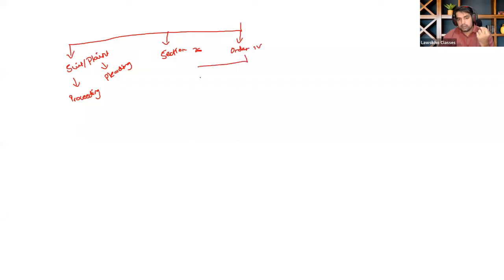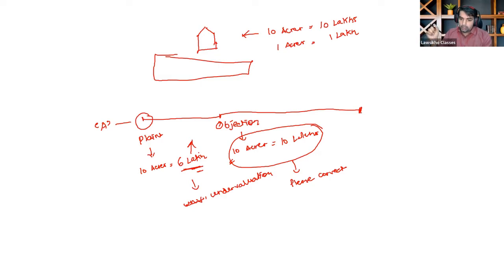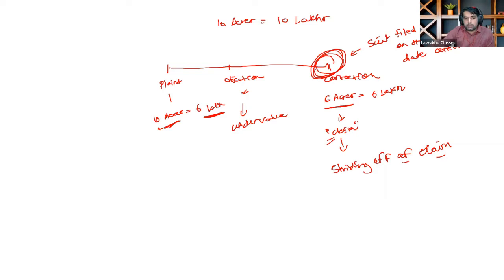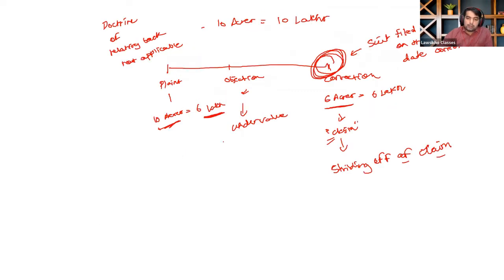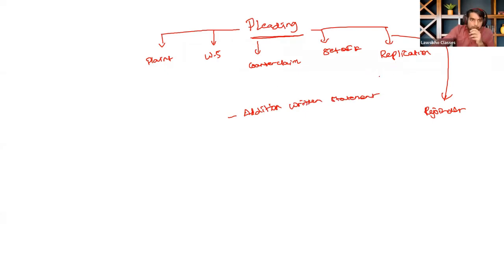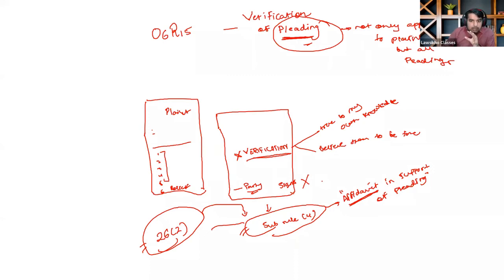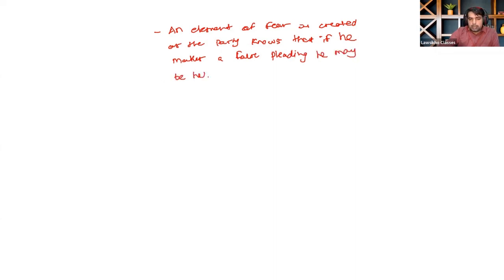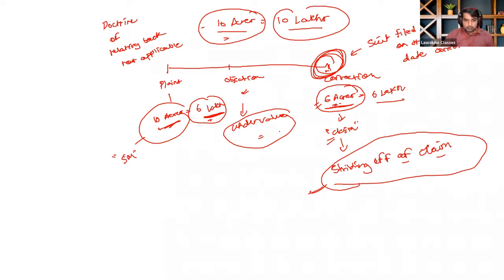Doctrine of Relating Back +Affidavit and varification